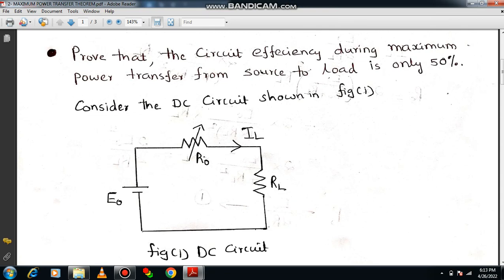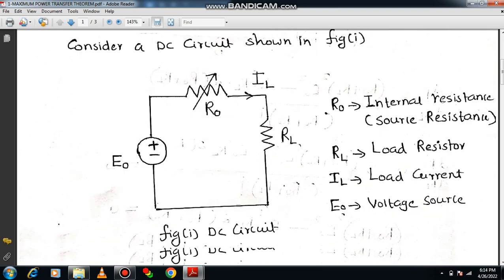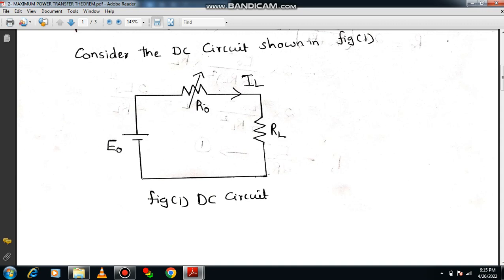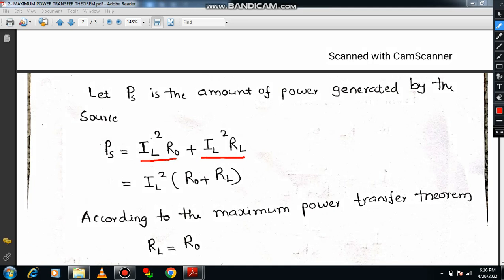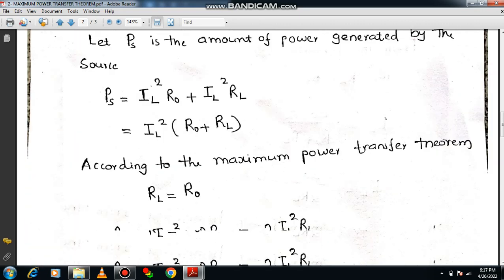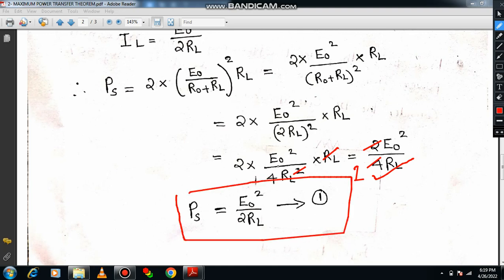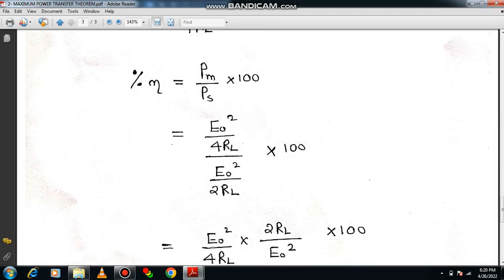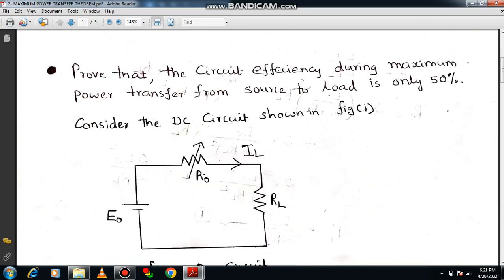Analysis of Maximum Power transfer theorem|calculation of efficiency of maximum power transferred|BE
Dear all,
I have prepared a lecture on analysis of maximum power transfer theorem for DC circuit. One more session on maximum power transfer theorem will be done in the next video. Thank you for your support.

Module 2: Single Phase Circuit & Three Phase Balanced Circuits

Module 3: Single Phase Transformer & Domestic Wiring

Happy Learning!